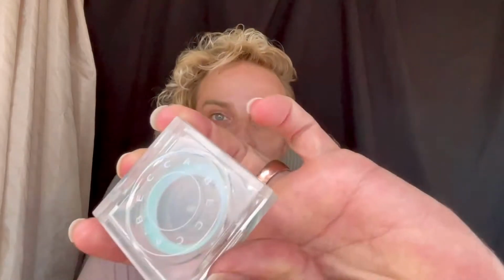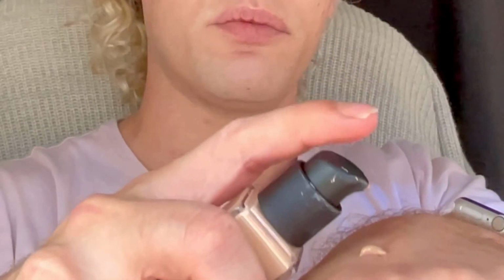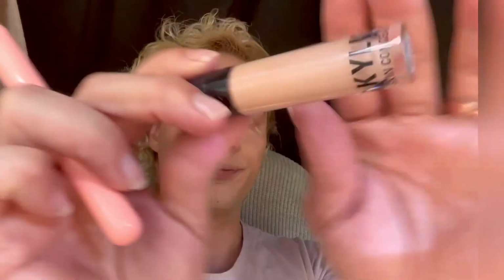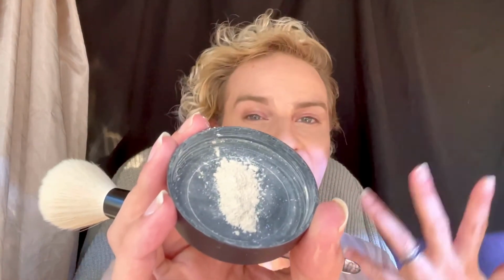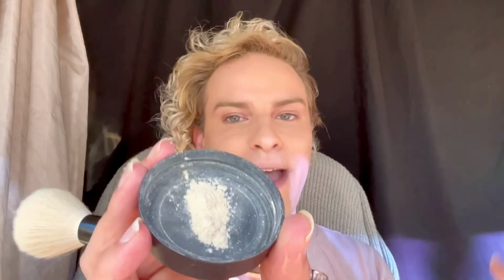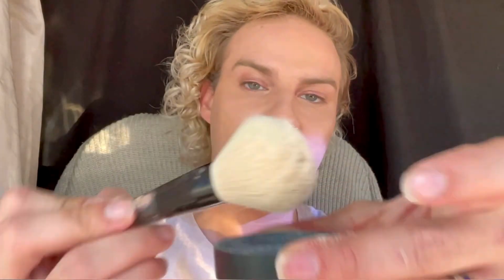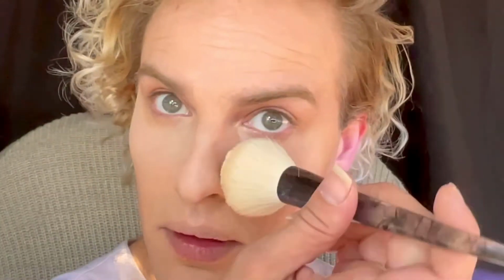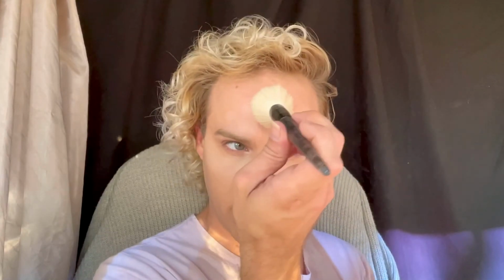How to get Flawless Foundation - Beginning Makeup Tutorial - Perfect skin foundation tips!